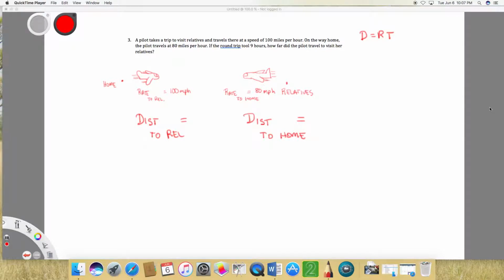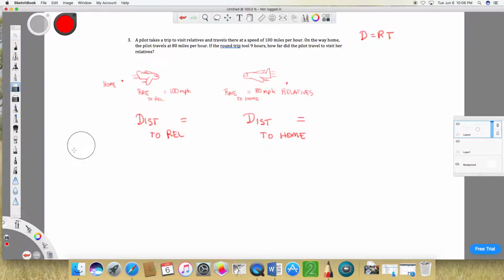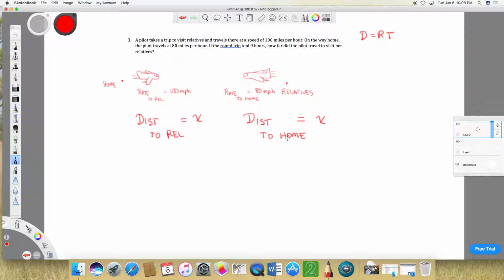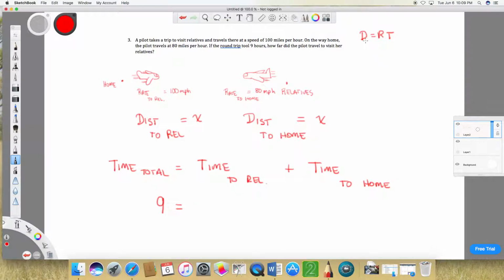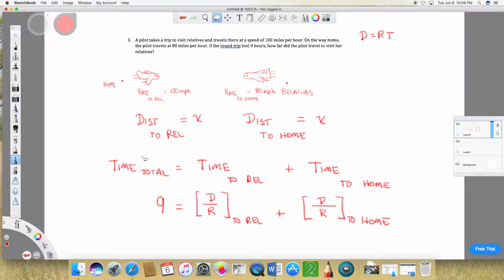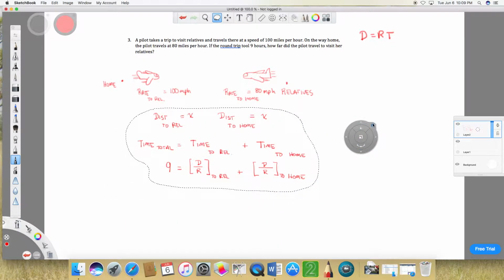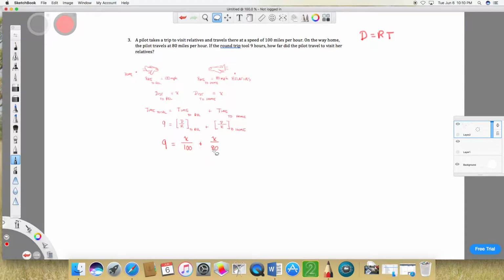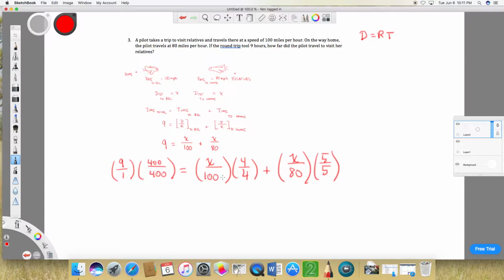CA Skill 1h Day3 Uniform Motion Q problem 3 alternate solution